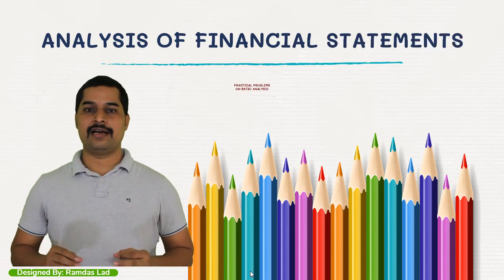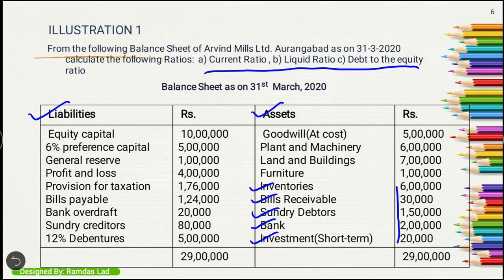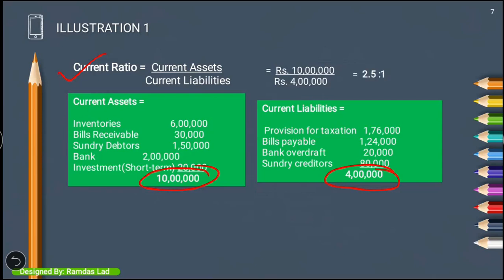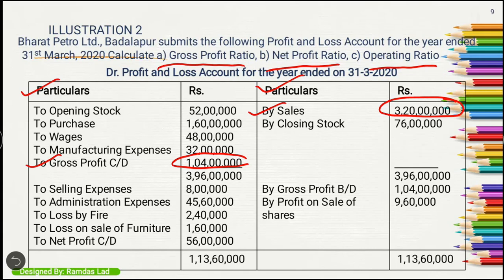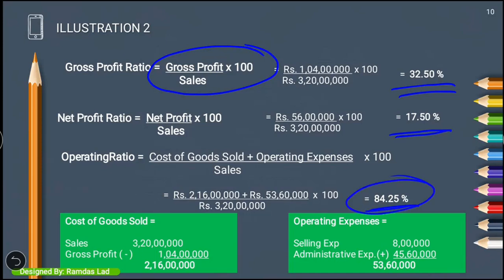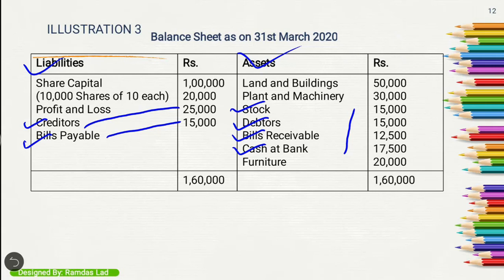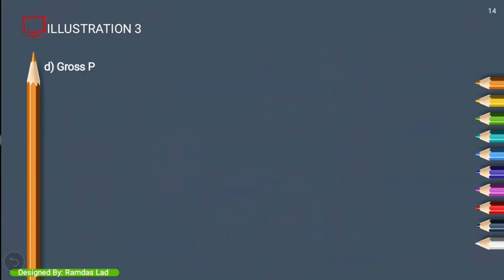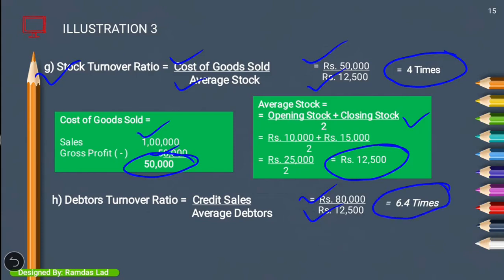Analysis of Financial Statements | Problems on Ratio Analysis Lecture 2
In this video solved practical problems on Ratios Analysis with a detailed explanation
Insurance Claim Accounts | Claim for Loss of Stock Under or Over Valuation of Stock - Lecture 3
ALSO, SEE THESE VIDEOS
How to prepare for UGC NET EXAM 2020